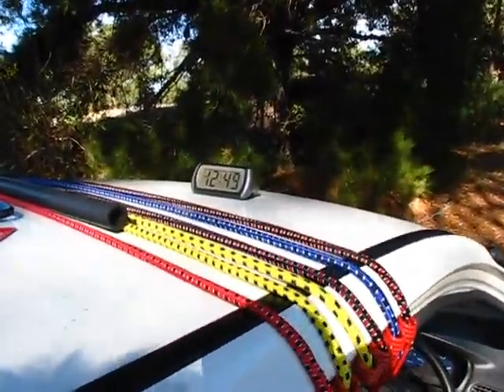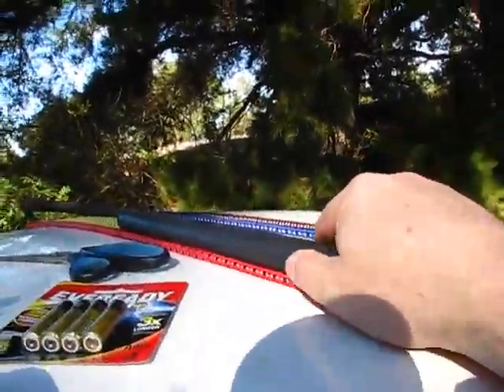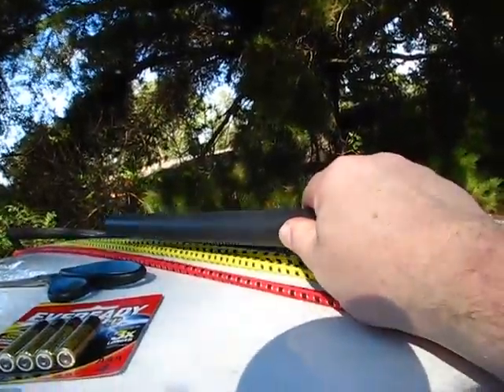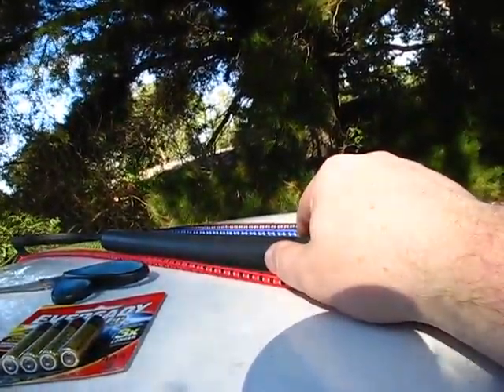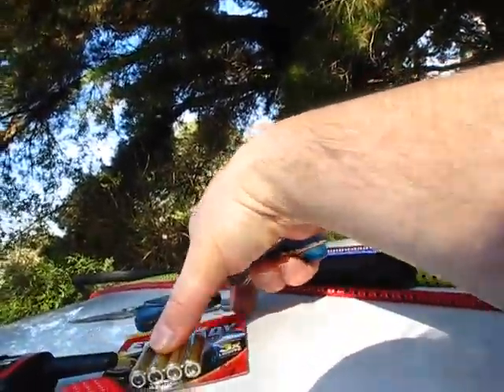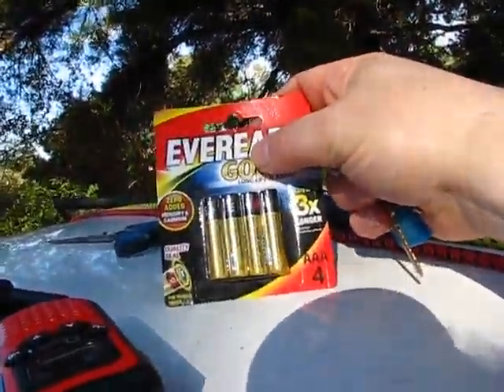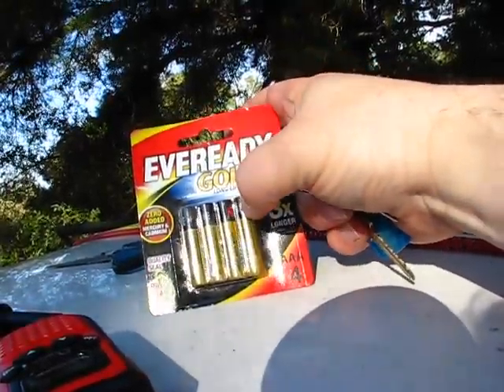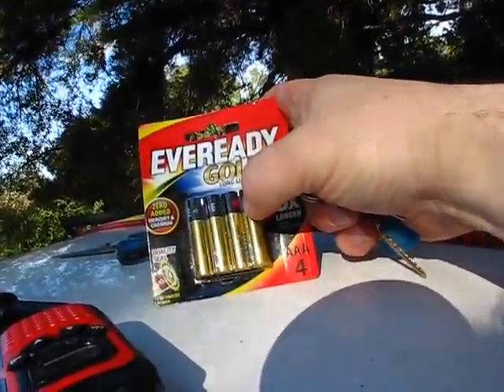[H8] If-It's 'Good'-Enough For-MOZART ... It's 'Good'-Enough For-ME [H8]